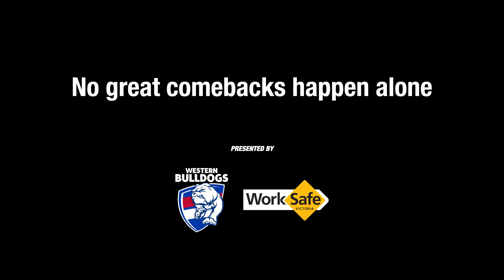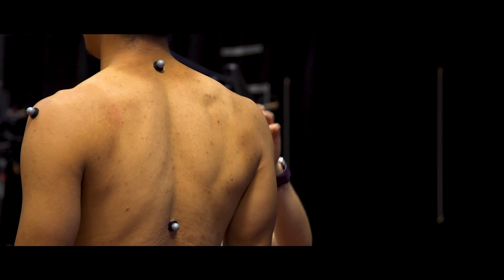287 Days | The Biomechanics Lab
Presented by WorkSafe, watch Lin Jong at the Victoria University Biomechanics lab as part of his recovery from an ACL injury